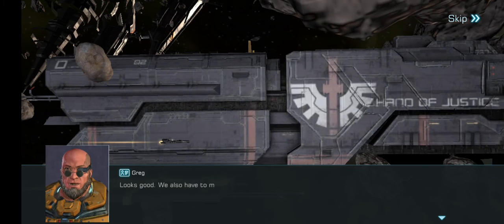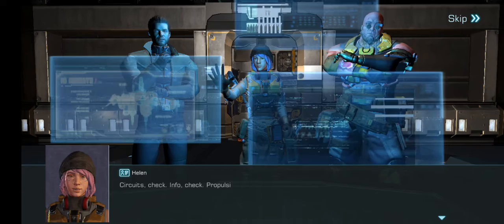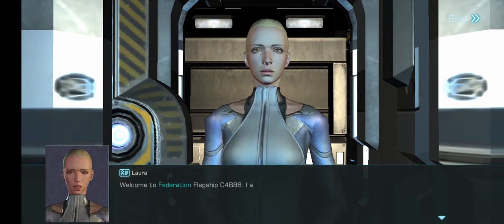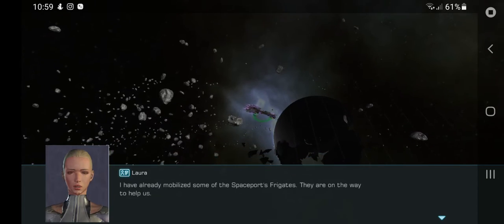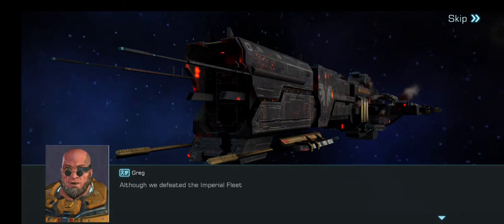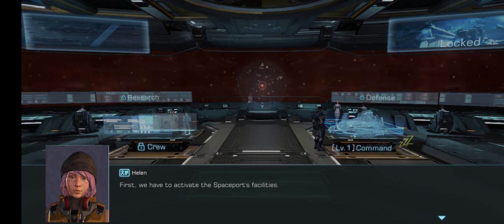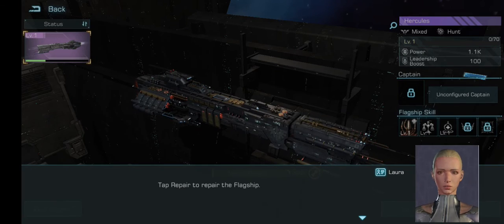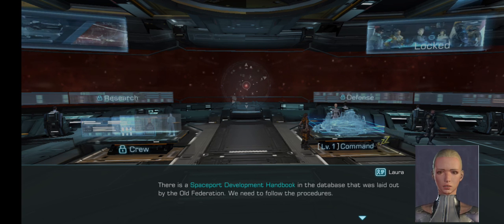this game is pure shit